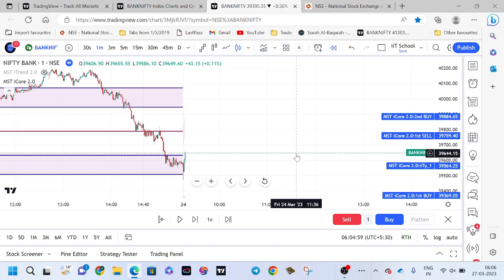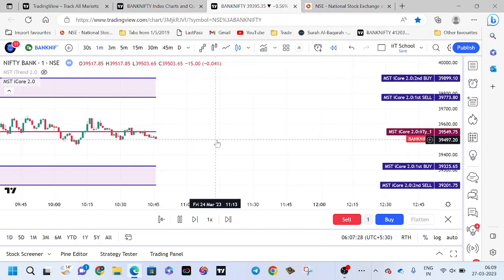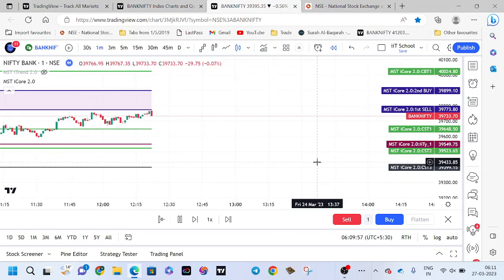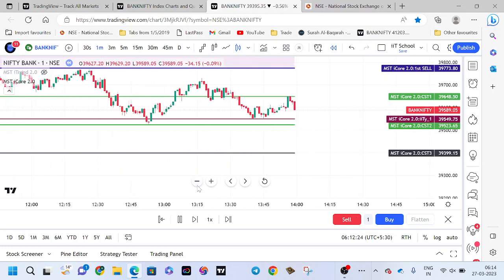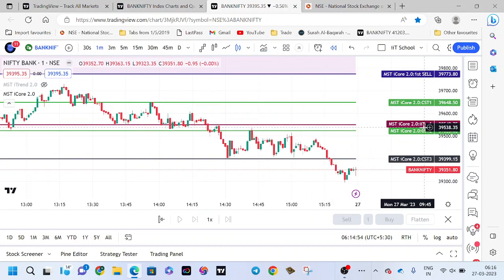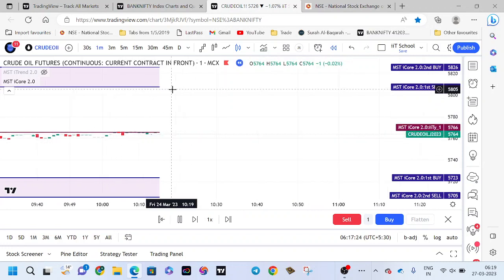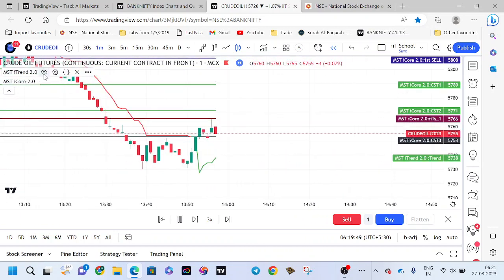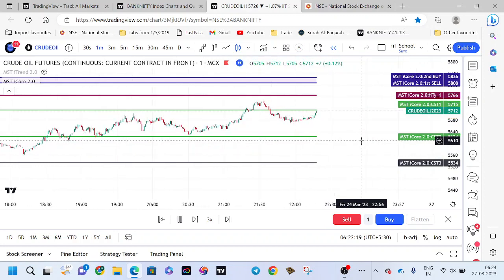Bank Nifty & Crudeoil Perfect Entry & All Targets Hit, Secrets of selecting the Strike Price & R3C.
1. ALICEBLUE